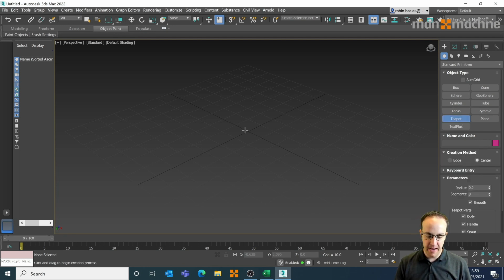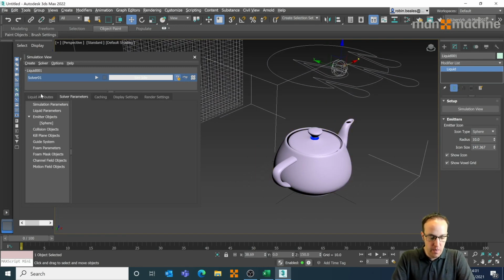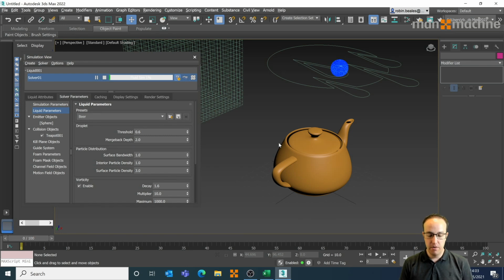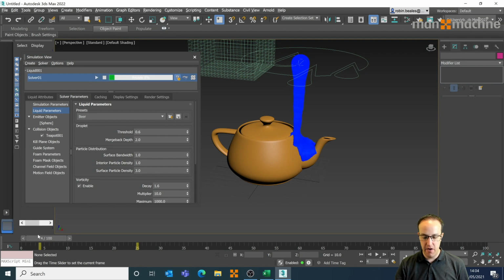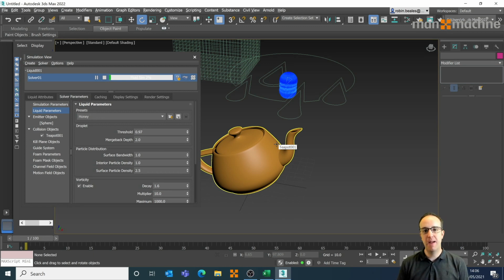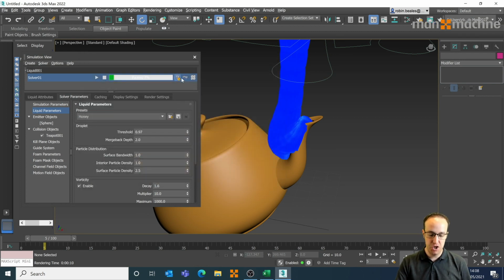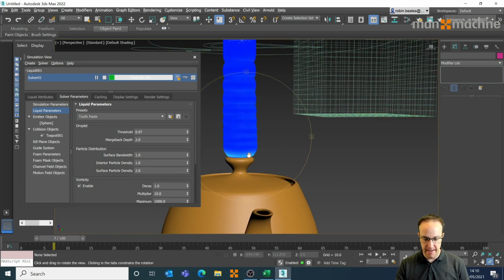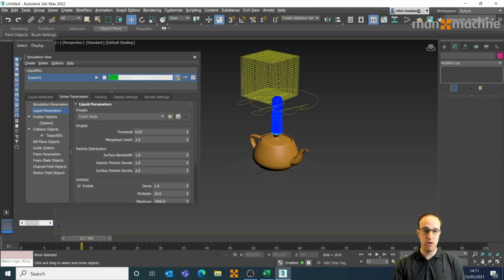3ds Max Fluid Simulation